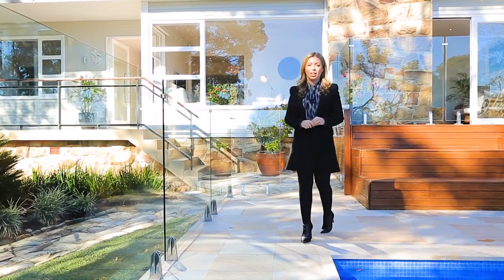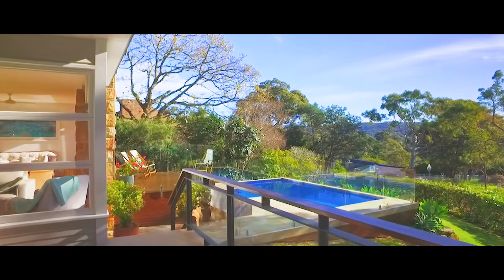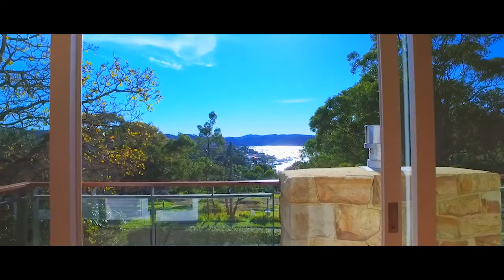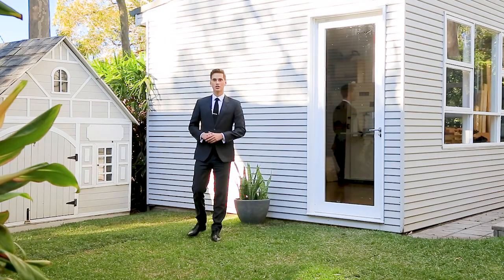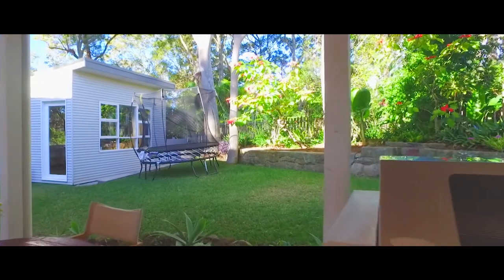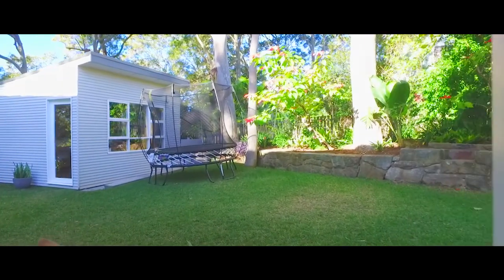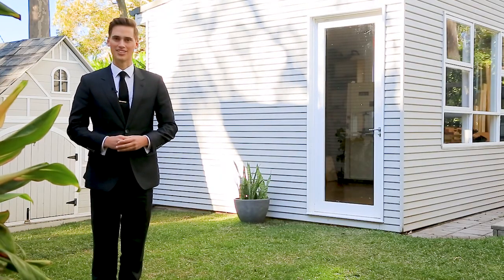Kirsten Bertram & Joshua Perry present 21 Crescent Road, Mona Vale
Set on a generous 1,088sqm in a serene leafy locale between Pittwater and the coast, this impressively spacious home blends resort-style living with everyday family functionality. Light filled interiors featuring water views seamlessly extend to the rear terrace, ideal for entertaining with an In-built wood fired pizza oven, and natural gas BBQ, while the landscaped surrounds include a sun-drenched pool and level lawns. Beautifully presented with no expense spared, the home also provides an opportunity to capitalise on DA approved plans to convert an existing standalone studio/workshop into a self contained granny flat.

- Open plan living and dining with gas fire-place plus upstairs family room
- Stylish, Caesarstone, gas kitchen with breakfast bar and quality appliances
- Generous bedrooms with built-in robes, master with ensuite, study/6th bed
- House-wide balcony, gas heated Enviroswim swimming pool with sun deck
- Enclosed rear garden includes covered entertainers terrace and level lawn
- Blackbutt floors, central heating, r/c air conditioning, auto double garage
- Standalone studio with DA approved plans for 1 bed/1 bath granny flat
- Easy access to shops, cafes, schools, city transport and multiple beaches